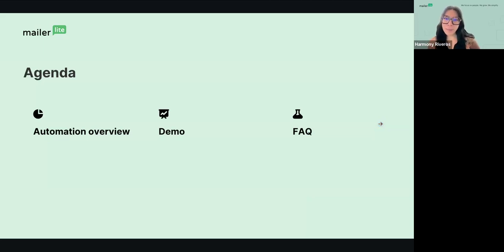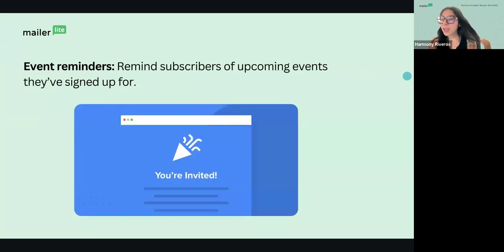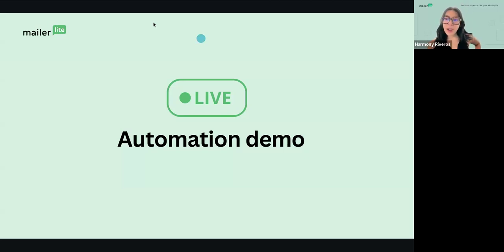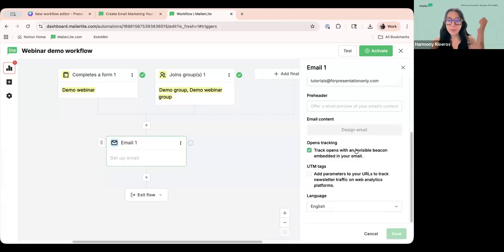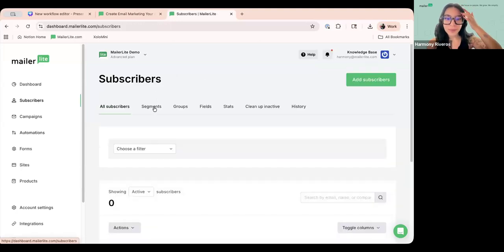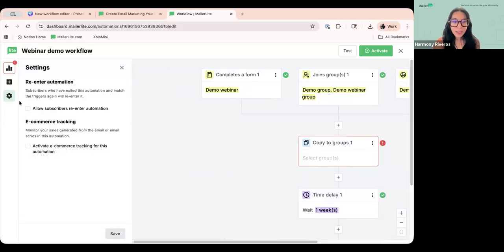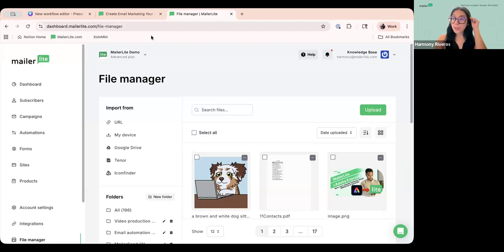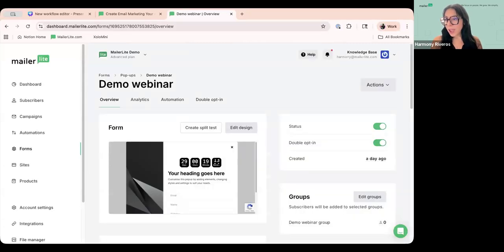Webinar - Discover MailerLite's improved workflow builder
Automation just got a major glow-up! ✨

Join us for a deep dive into MailerLite’s brand-new automation builder! - We’ll showcase the latest updates that make creating workflows easier, faster, and more powerful—plus host a live segment, “Can it be automated?” where we review real-life submissions from attendees and reveal what’s possible with MailerLite automations.

Bring your ideas, and let’s find out together what can be automated! ⚡